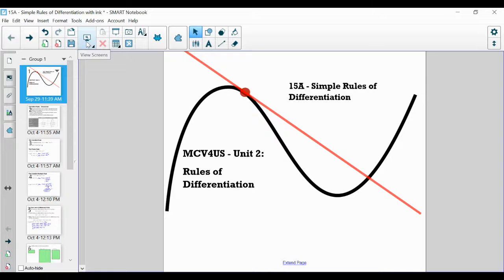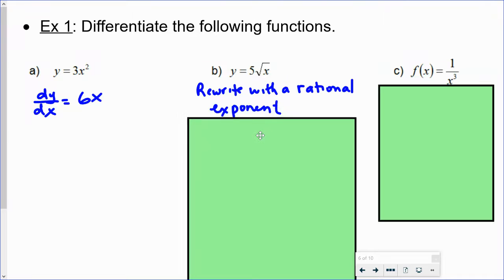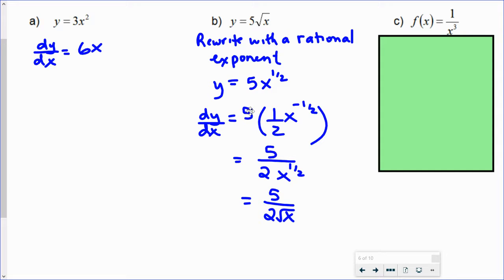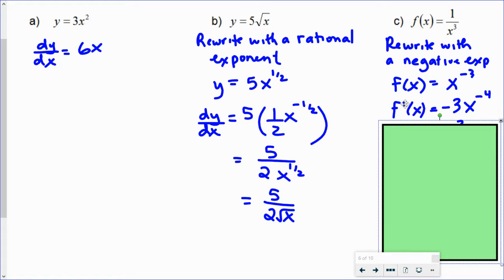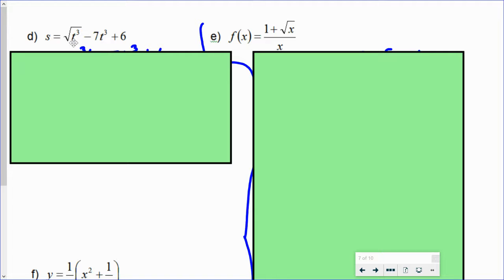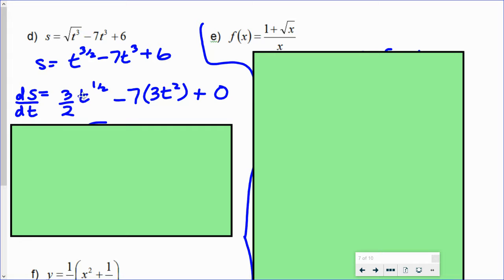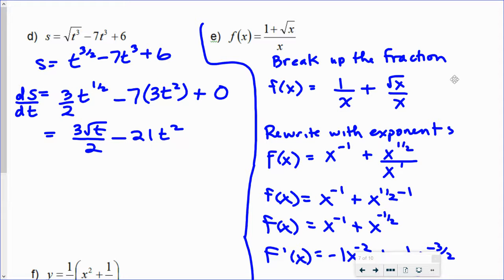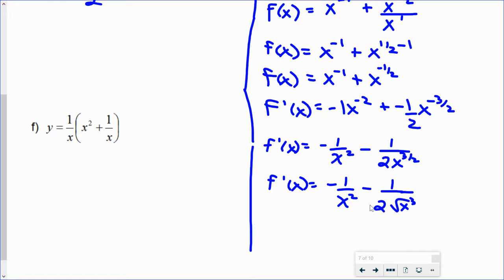MCV4US: 15A(b) - Simple Rules of Differentiation, part 2